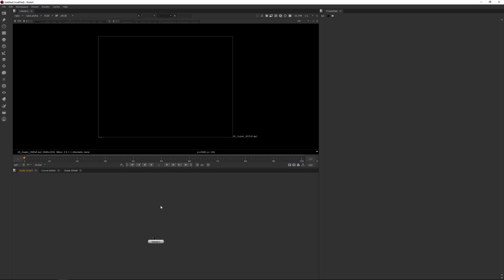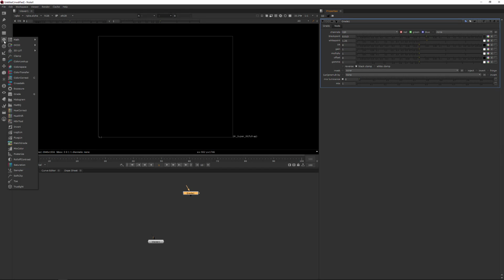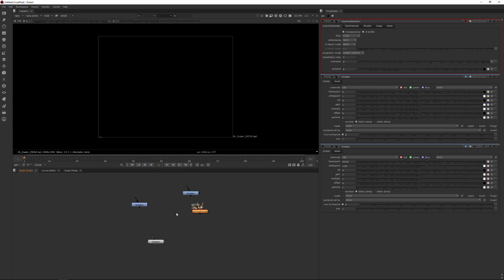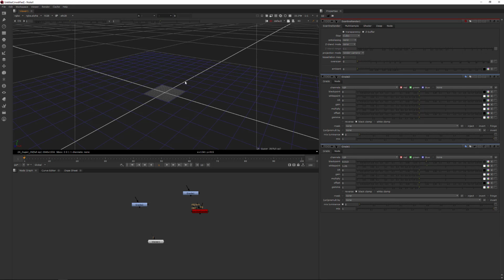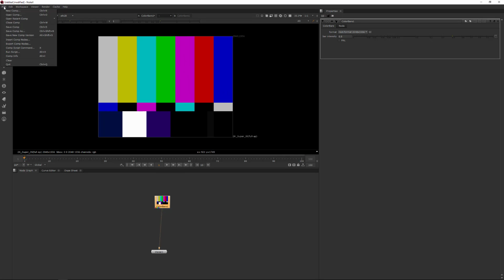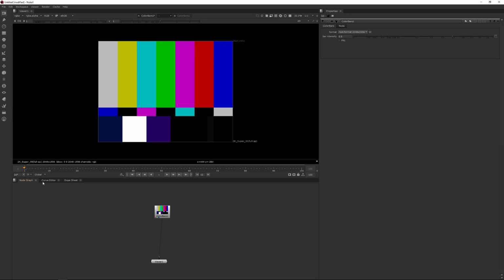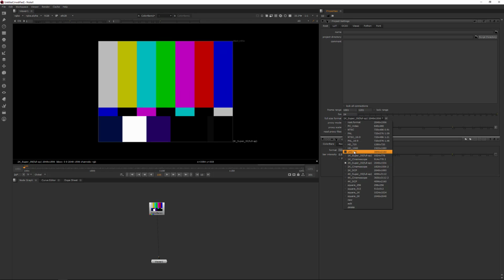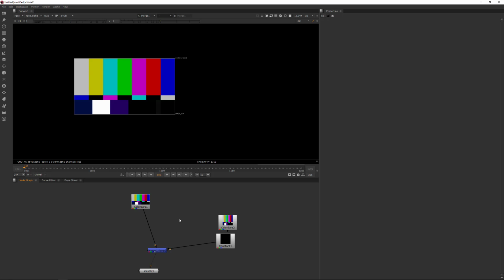Nuke UI - Introduction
Quick overview of the UI of Nuke, understanding the way nuke works and some quirks of using Nuke.